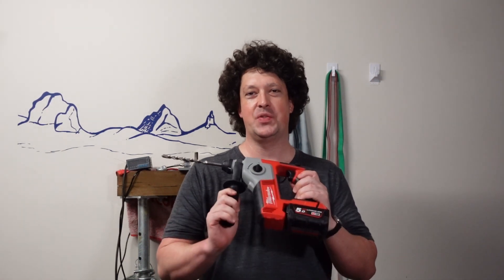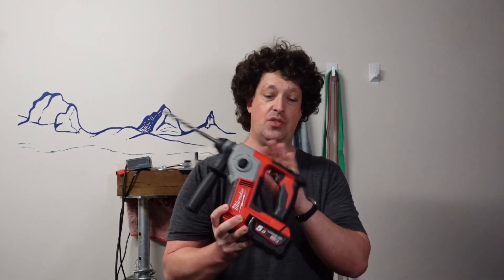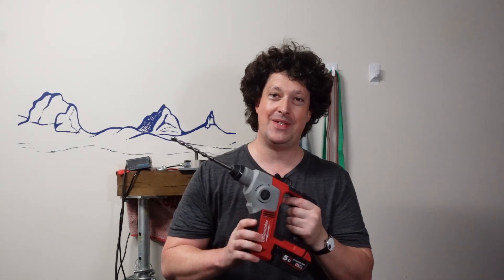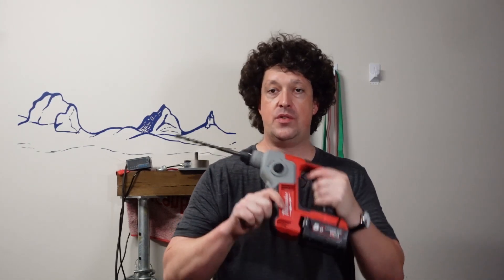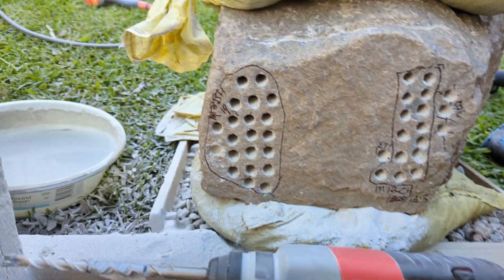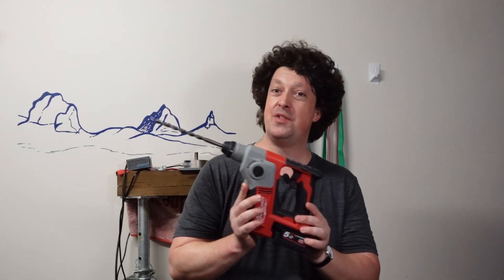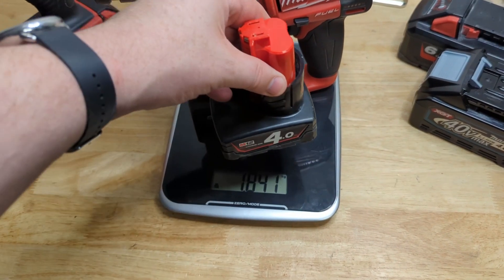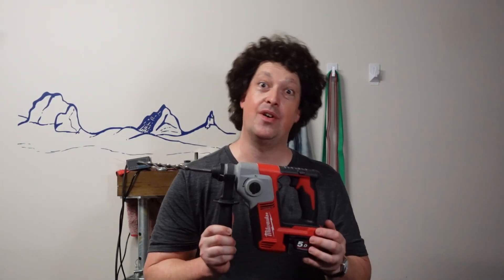Milwaukee M18BH/2612: Any good for bolting rock? (vs M12CH/2416)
Can you bolt rock climbs with the compact Milwaukee SDS rotary hammer drill, the M18BH, AKA 2612? Here I break down it's performance in rock drilling tests, and compare it to the popular M12 hammer, the M12CH, AKA 2416

Cheers!